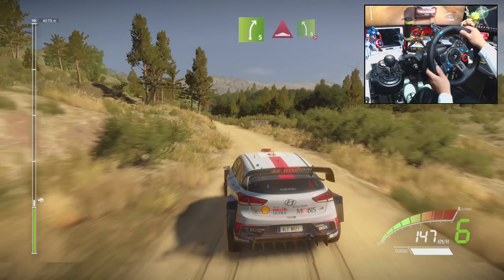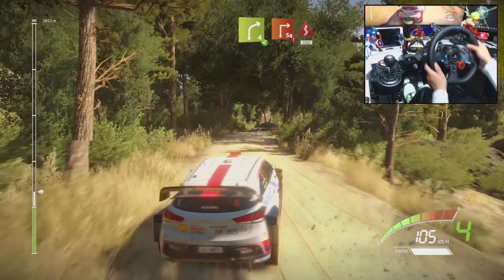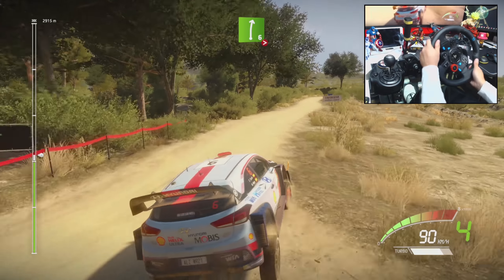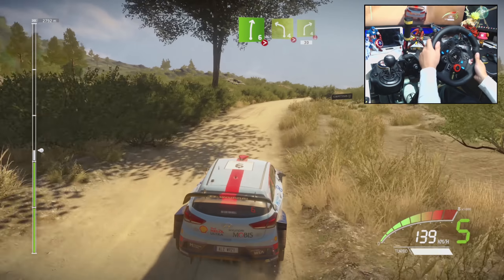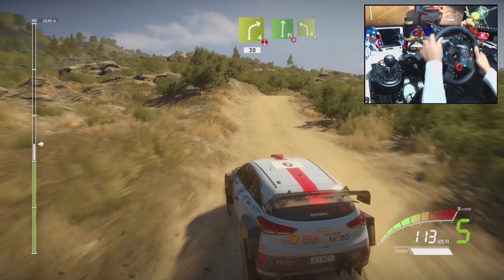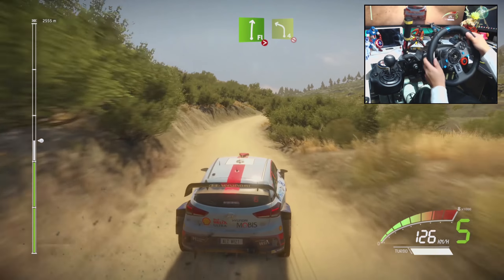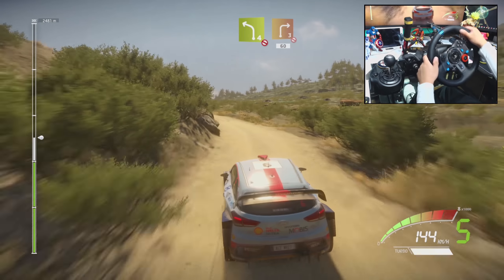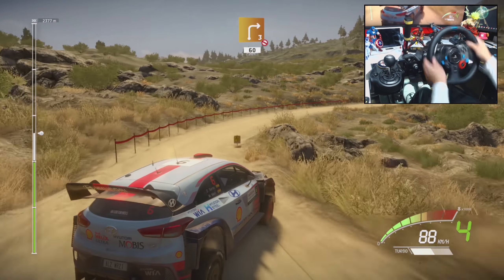Hyundai i20 WRC Italia / Logitech G29 WRC 7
Congratulations Dani Sordo & Carlos del Barrio 🌟🎉
Hyundai winner RALLY ITALIA SARDEGNA 2019 !!☆★☆★☆★
Next event : 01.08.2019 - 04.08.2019 NESTE RALLY FINLAND !!
✅Game 1440p 60fps
Hyundai i20 WRC
WRC 7 (PC/PS4/XBOX)

ACCELERATION SENSITIVITY : 0%
ACCELERATION DEAD ZONE : 0%
BRAKE SENSITIVITY : 0%
BRAKE DEAD ZONE : 0%
STEERING SENSITIVITY : 100%
STEERING DEAD ZONE : 5%
FORCE FEEDBACK LEVEL : 75%
LEVEL OF FORCE FEEDBACK YIBRATION : 65%
SPRING FORCE : 10%
SHOCK ABSORBER FORCE :20%
CONSTANT FORCE : 100%
FRICTION VIBRATION : 50%
ENGINE VIBRATION : 25%
IMPACT VIBRATION : 25%

- Asus Intel H370 LGA-1151 ATX
- BUFFALO HDD 3TB HD-LC3.0U3-BKF
- Logitech G29 (G920) Wheel
- Logitech Shifter
- Handbrake (DIY↑)

- ASUS EX-GTX1060-O6G
- T-Force  RGB DDR4 3200Mhz 2*8GB*2
- Zheino S3 SSD 256GB
- Transcend SSD 240GB
- AVerMedia Live Gamer 4K GC573 Capture Cards

🎮CS🎮
- PS4 Pro CUH-7000BB01

🔽MSI Optix AG32C curved *2
🔸BenQ XL2411Z

🎦Recording Software🎦
OBS Studio